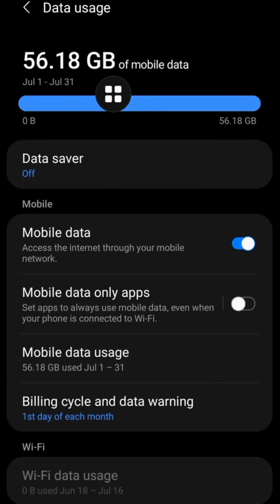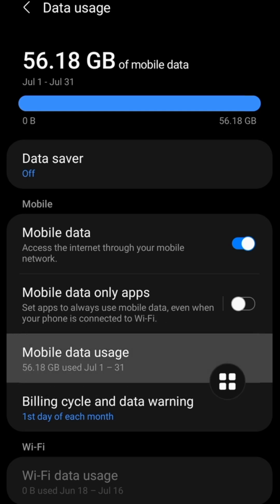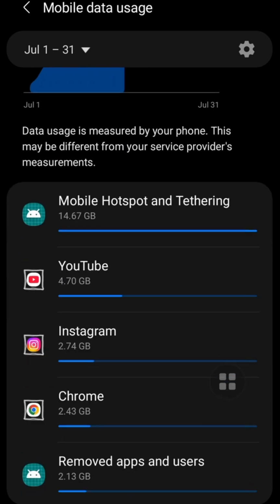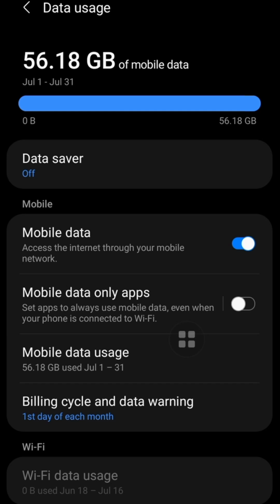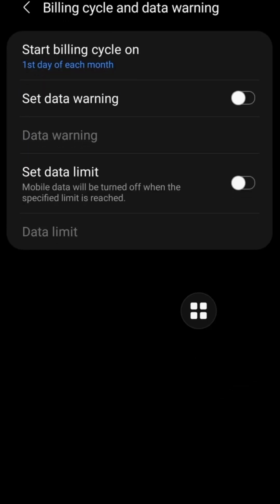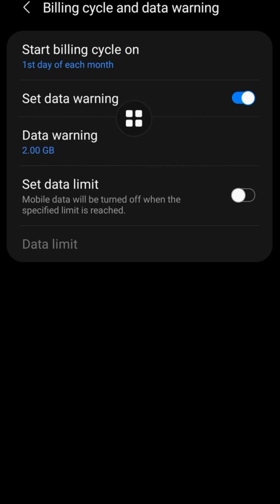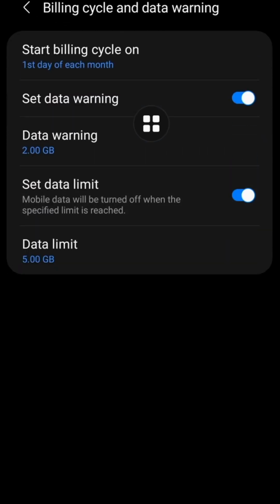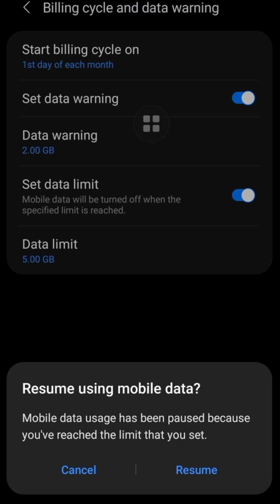💥 ULTIMATE: How to Check How Much Data You've Used | How to View Data Usage on Screen | 2025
Want to check how much mobile data you’ve used?
In this quick tutorial, I’ll show you how to easily track your data usage and even set data limits or warnings — all from your phone settings!
Perfect for saving data and avoiding surprise charges. Works on most Android phones in 2025!